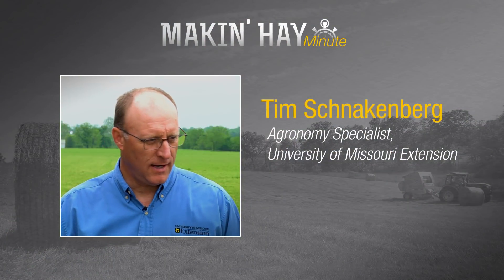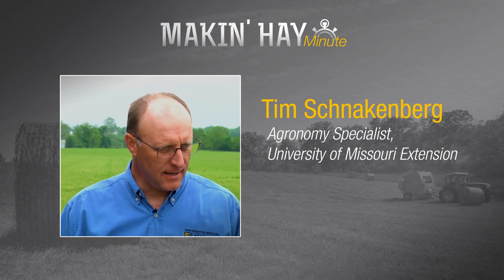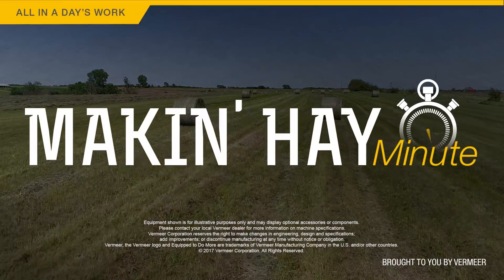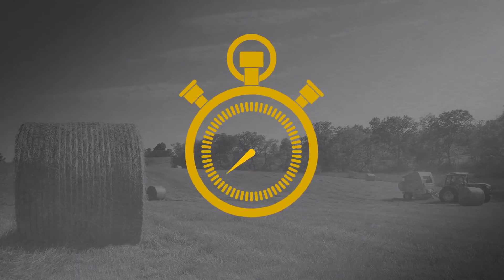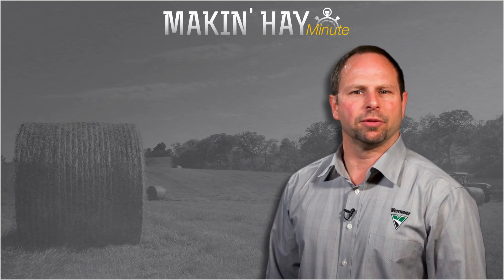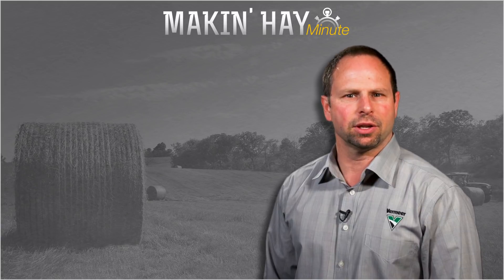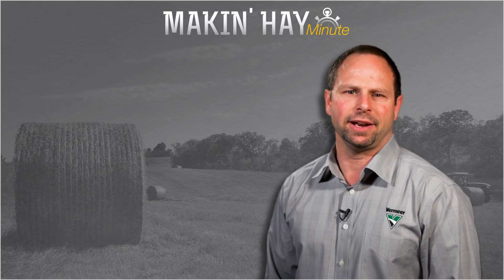Makin' Hay Minute: Timeframe to Making Baleage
Sure, it’s easy to put up dry hay when the 7-day forecast calls for clear and sunny skies—but when windows get tight, consider making baleage. By harvesting in the morning and baling in the afternoon, you can make baleage all in a day’s work. Vermeer Makin’ Hay Minute host Bryan Setzer talks with forage expert Tim Schnakenberg, Agronomy Specialist from the University of Missouri Extension, about the timesaving benefits baleage has to offer.